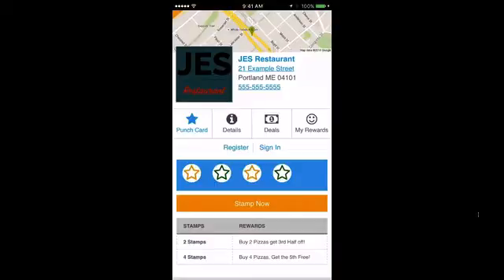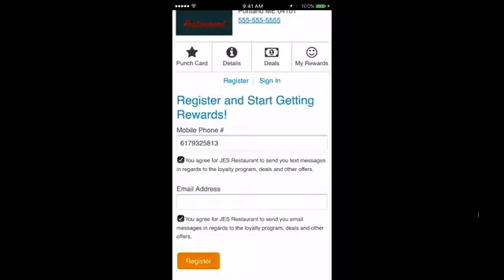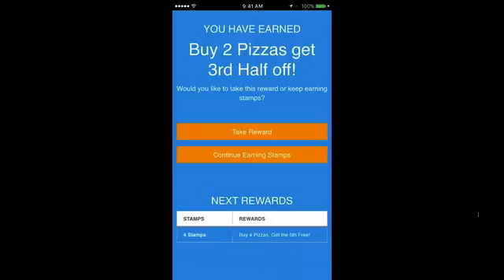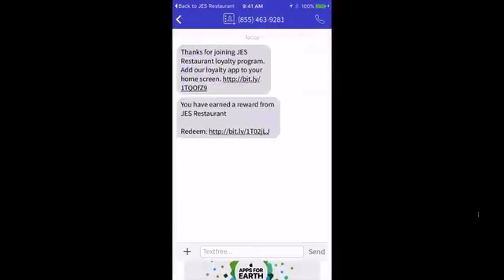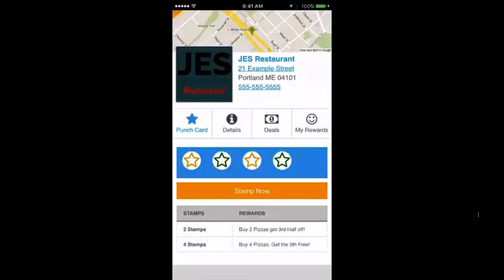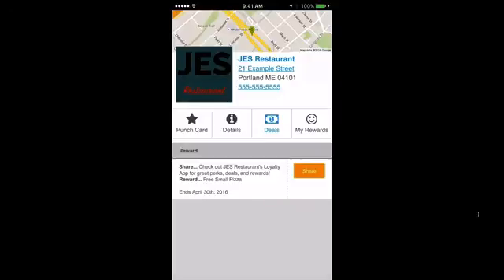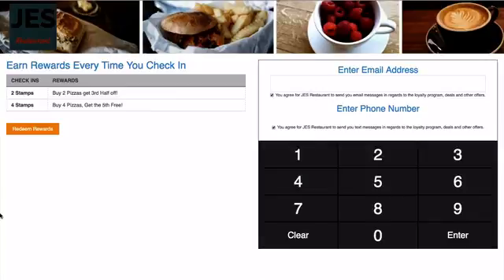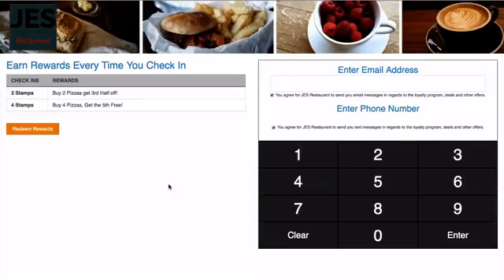BudStamp Loyalty & Deals App Live Demo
BudStamp loyalty and deals app demo for marijuana retailers and dispensaries.